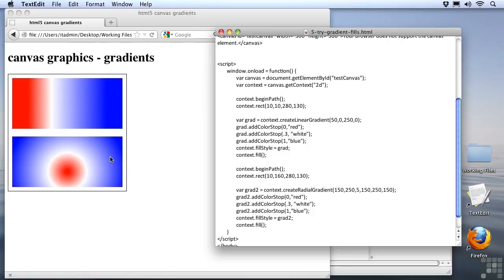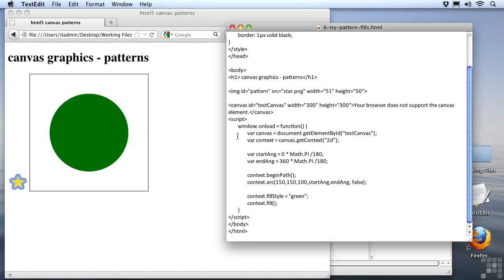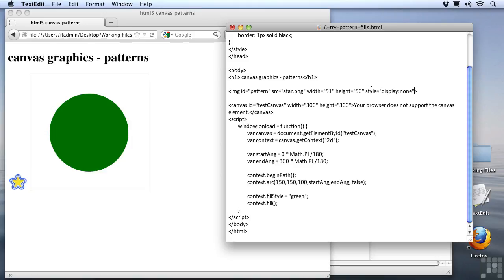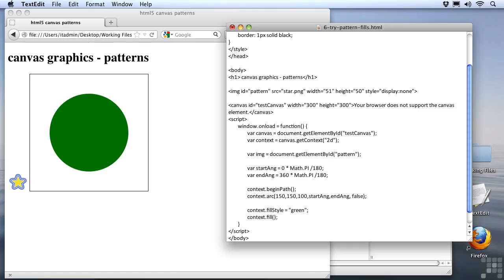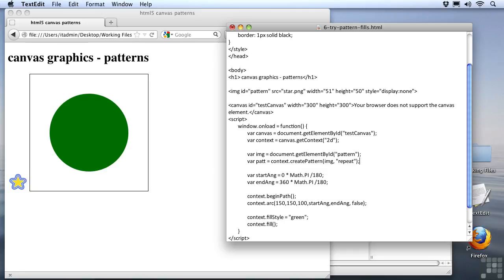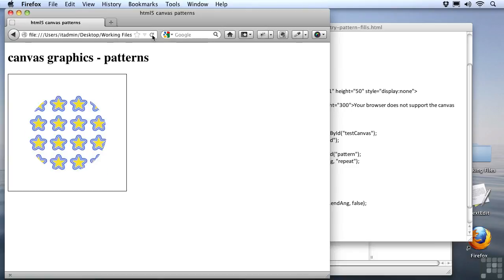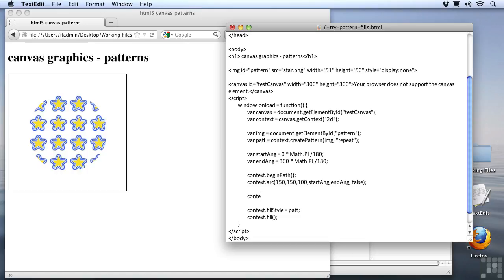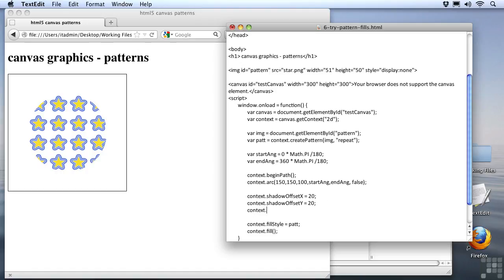008 0608 Pattern Fills And Shadows